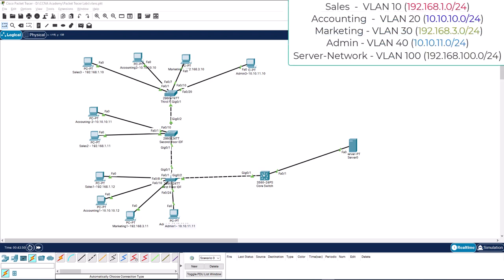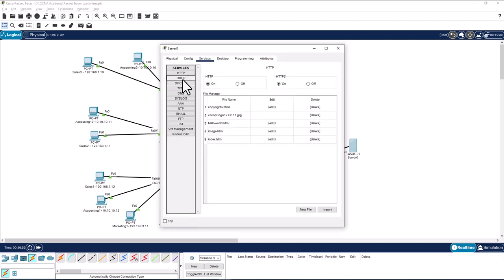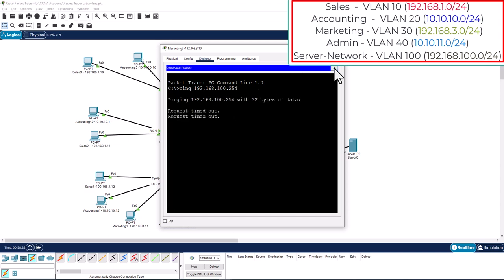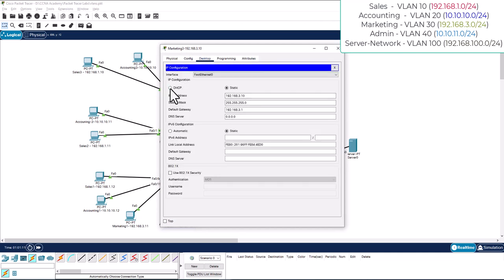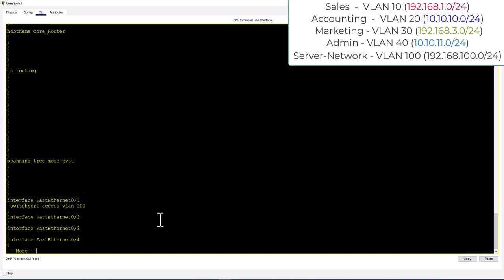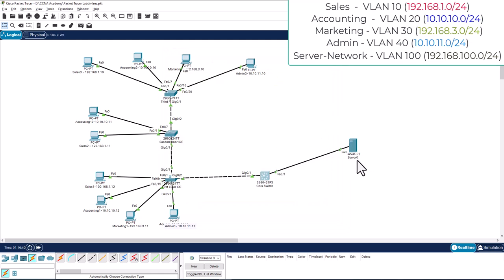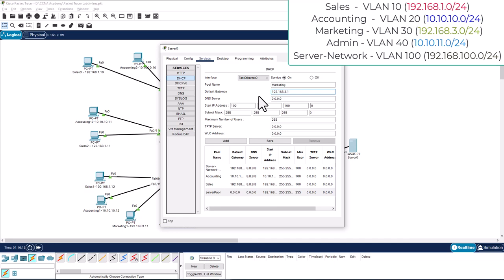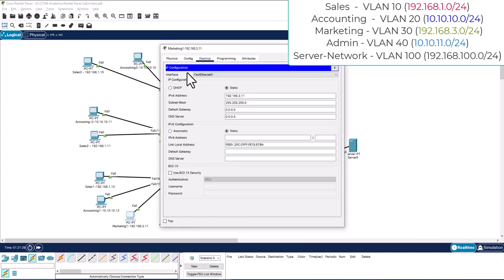How IP Helper Address and DHCP Server Pool Works Packet Tracer Configuration Demo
In this Cisco Packet Tracer Demo I will expalin how IP Helper Address and DHCP Server Pool Works